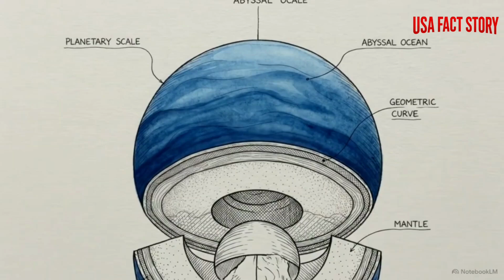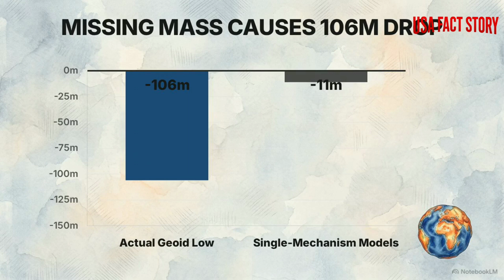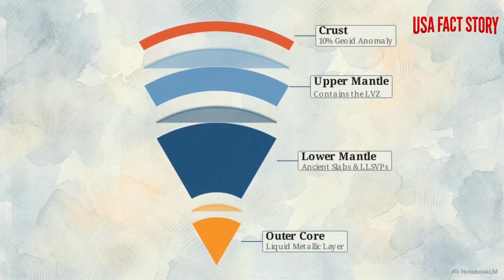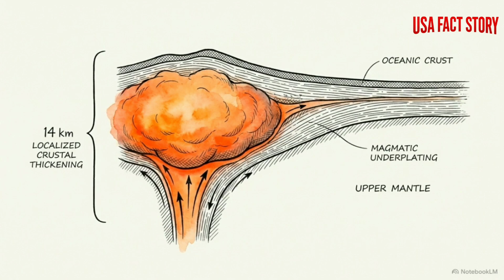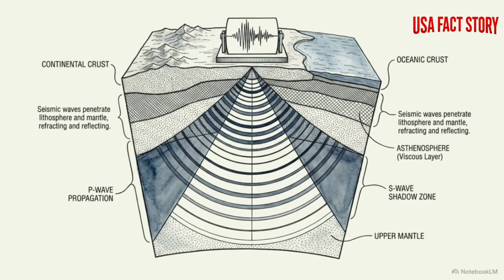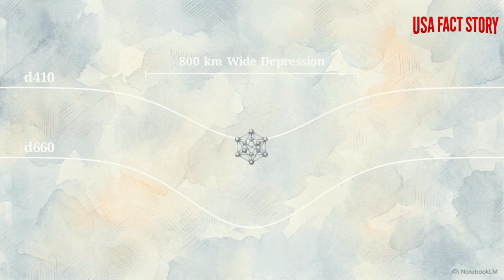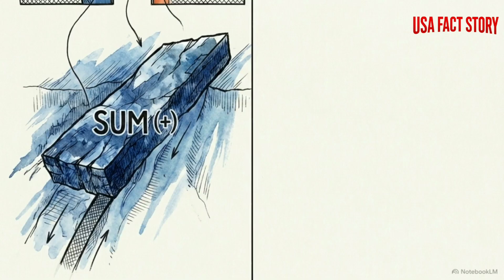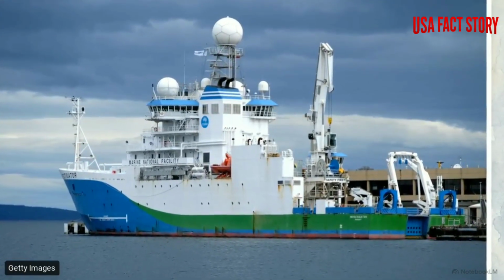Earth’s Biggest Gravity Anomaly Explained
What if part of the ocean was actually sinking because of hidden forces deep inside the Earth?
In this video, we explore the mysterious Indian Ocean Geoid Low (IOGL) — the largest gravity anomaly on Earth, where sea level drops by more than 100 meters. Scientists from India’s National Centre for Polar and Ocean Research are using advanced seismic technology and ocean-bottom sensors to uncover what’s happening beneath the ocean floor.
Discover how:
Massive mantle plumes rise from deep inside Earth
Ancient tectonic slabs affect gravity
Seismic tomography maps hidden structures
The African superplume may be changing Earth itself
This is one of the most fascinating geological mysteries ever discovered.